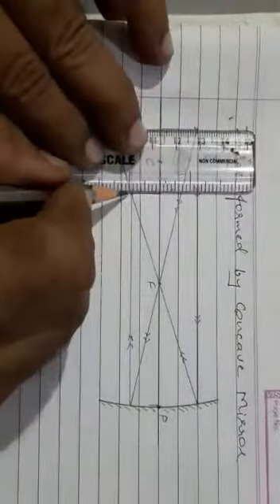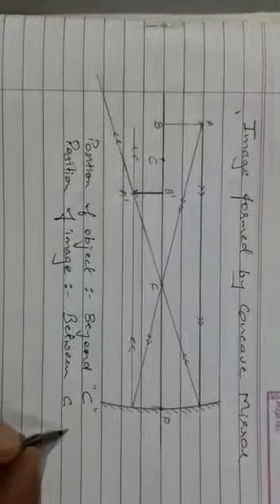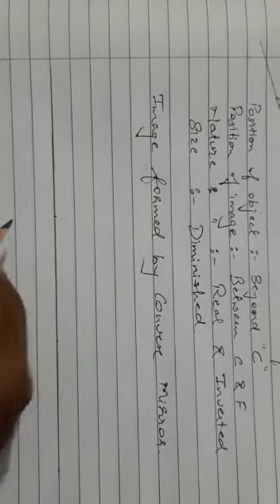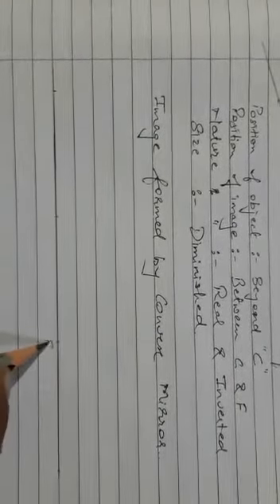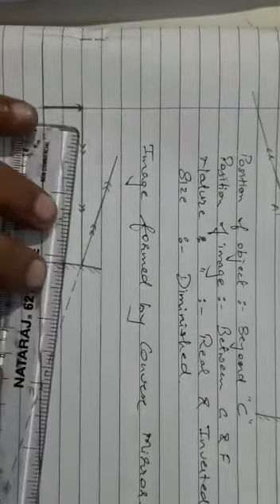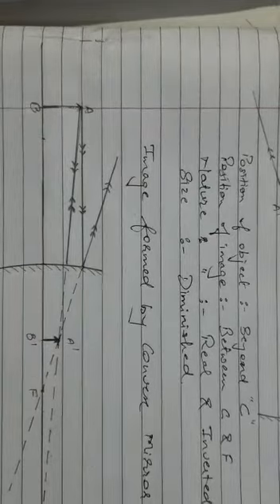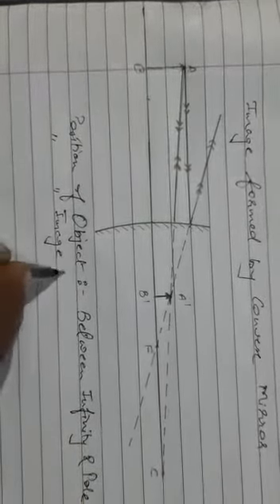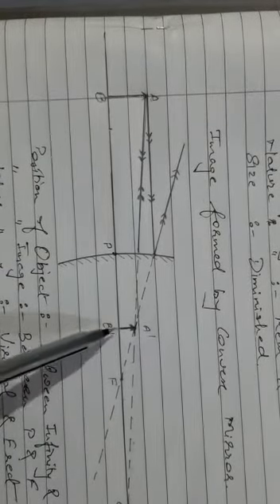NELSON'S HIGH SCHOOL, MANINAGAR ( STD-10 Science CH-10 Lecture - 11 Aziz Sir)